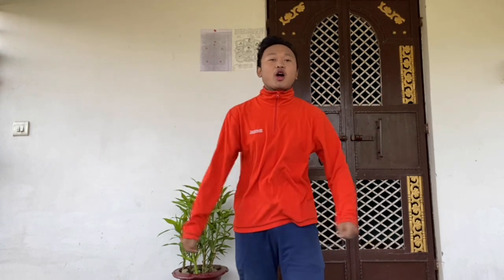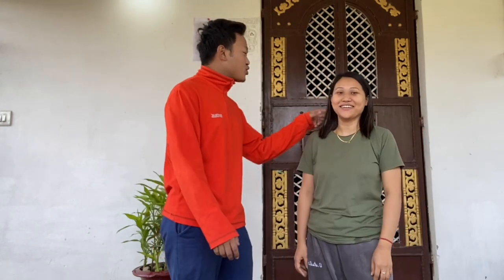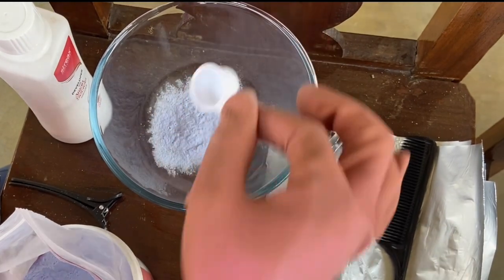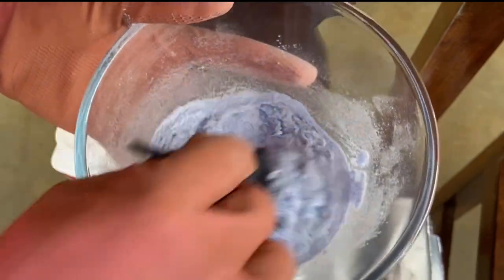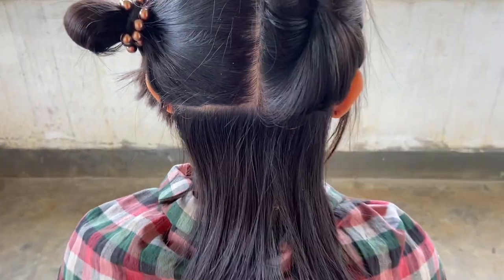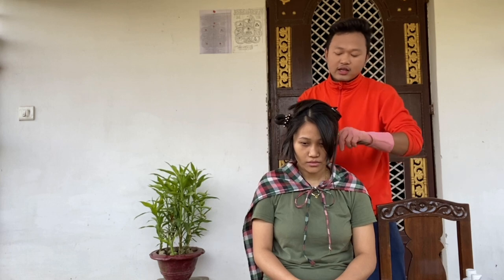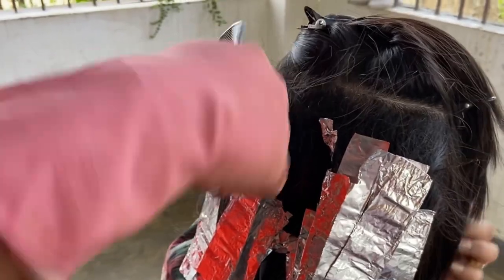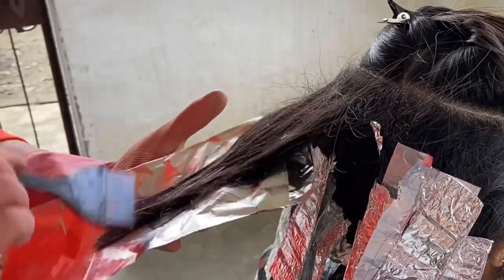How I DYE my Bhawjhu’s hair at home😁🙈 Turned out into **************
Products:

1)  Streax Professional ultralight Blonder Powder.

2) Streax Professional Developer 40 Volume.

3)  Matrix Kera Protection Technology hair colour. Socolor 12.1
               12A

4)  Matrix Biolage Conditioners